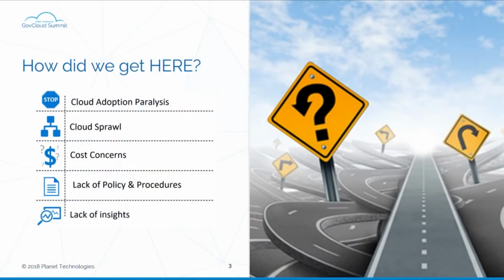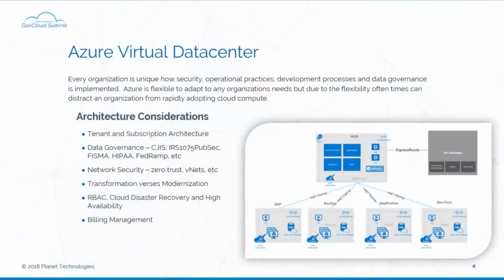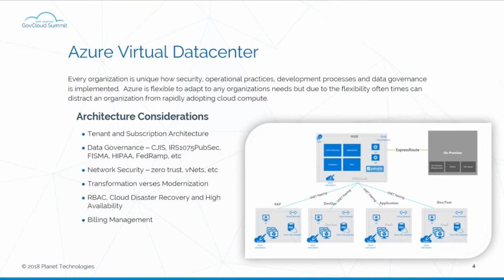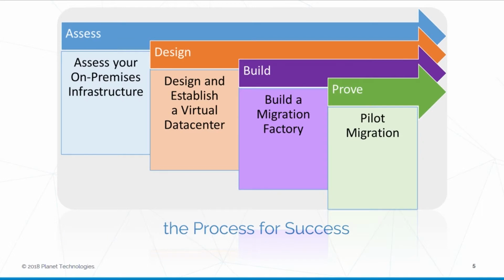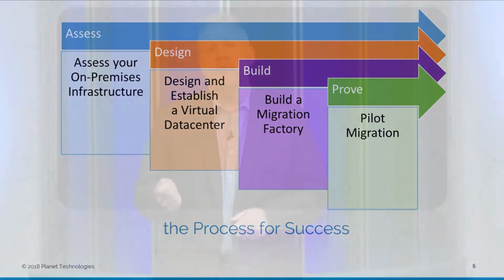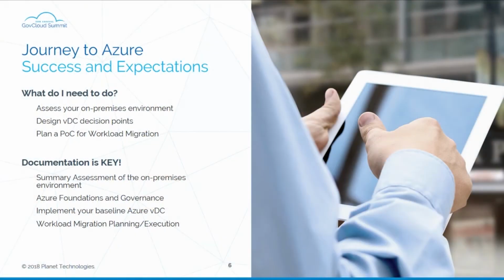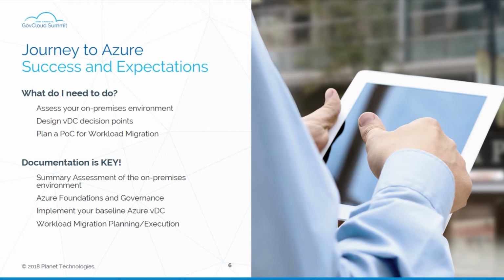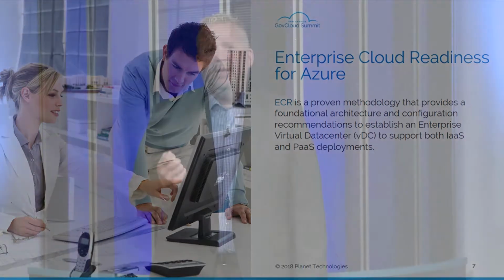Mapping Out Your Journey to the Cloud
Understanding what needs to be done to begin migrating a datacenter to the Microsoft Cloud can be a daunting task. Planet Technologies has worked with countless agencies to develop a methodology to walk them through the discovery process, develop a migration plan, design the modern hybrid datacenter, implement a migration infrastructure, and begin the high-speed transformation to the cloud. Our approach is a combination of the ECA (Enterprise Cloud Assessment) and the ECR (Enterprise Cloud Roadmap) that programmatically takes agencies through Assessment to Pilot migration.  Join us in this session to learn from our successes and hear how you can implement our approach within your own journey to the cloud.